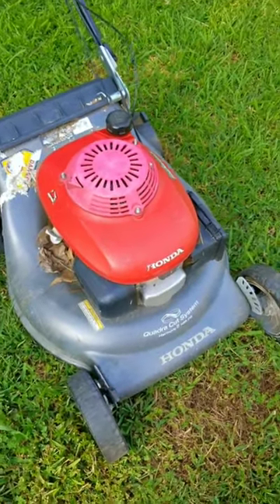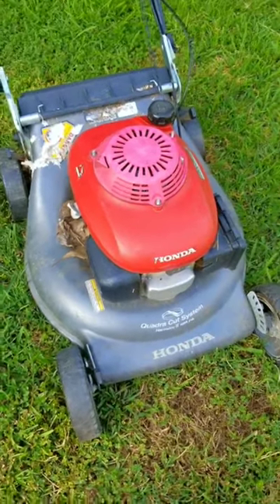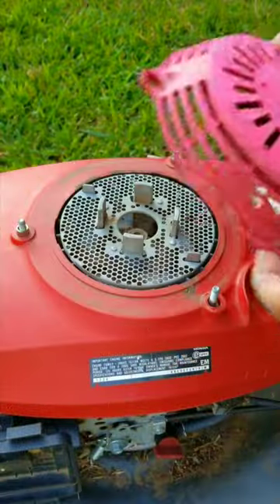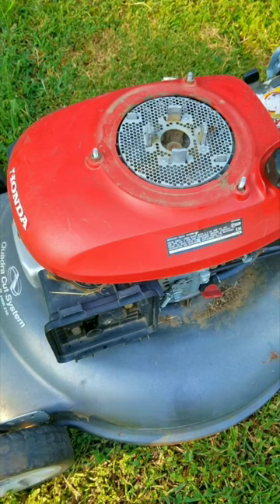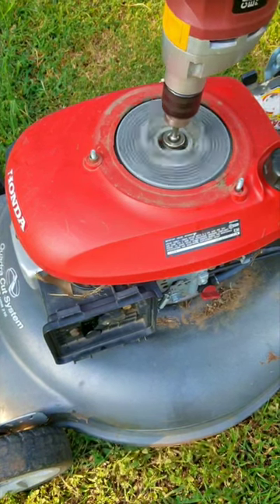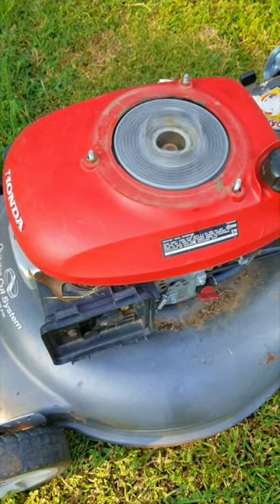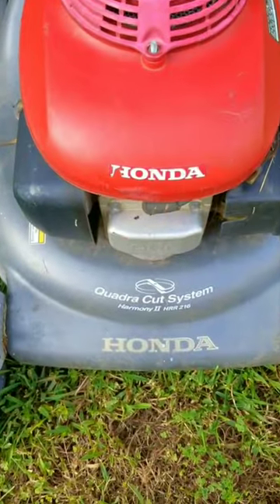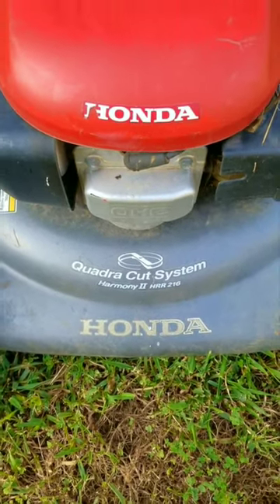This Honda Mower Was Not Worth Picking Up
I found this free mower using a free App, but I don't think fixing it,  is going to be worth it.